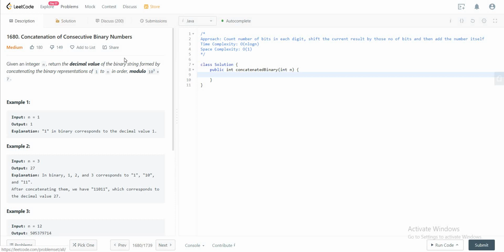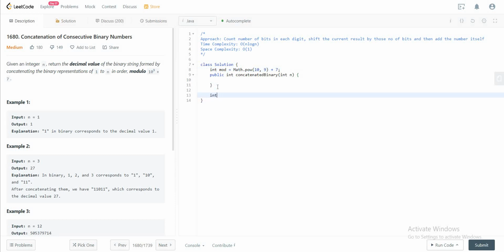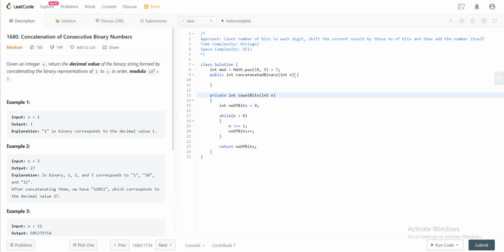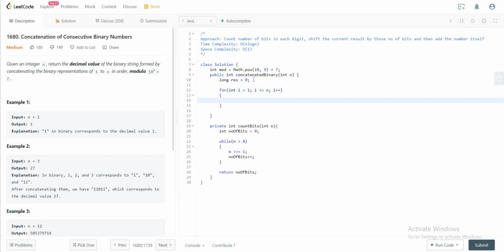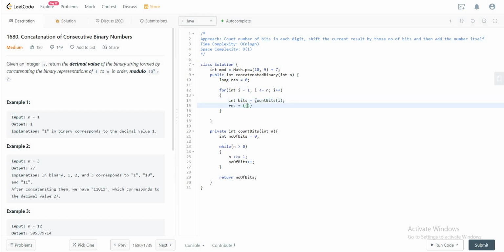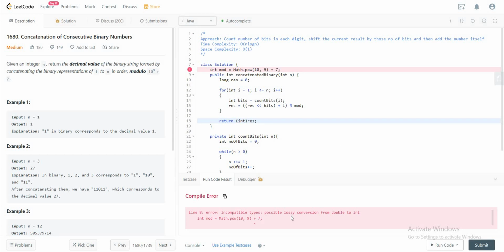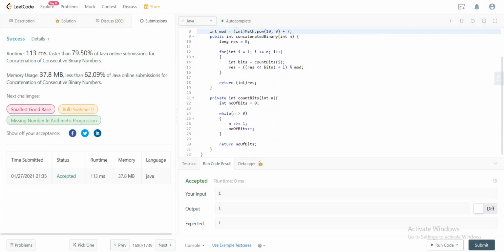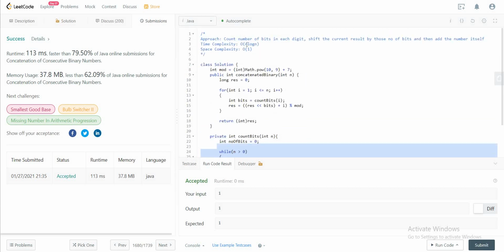1680. Concatenation of Consecutive Binary Numbers (LeetCode)